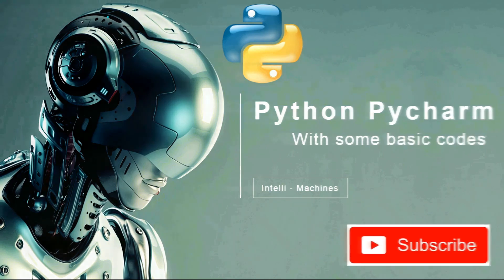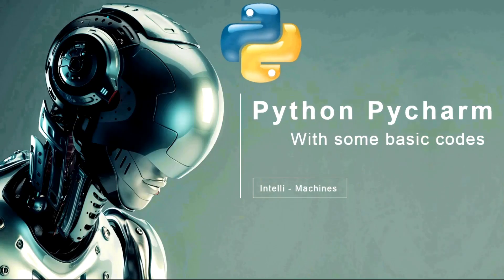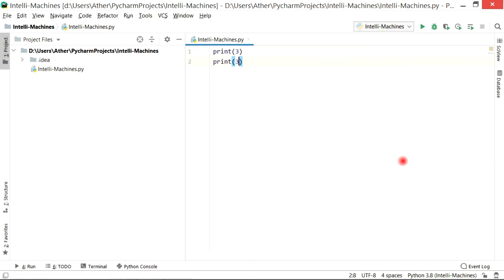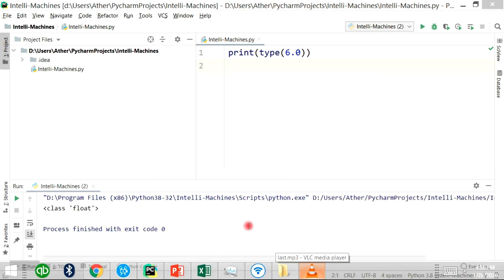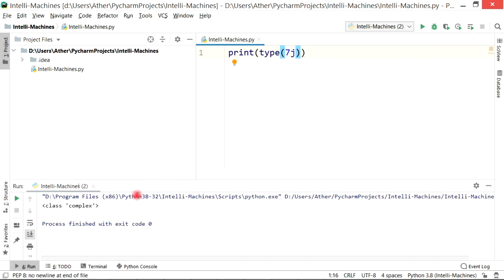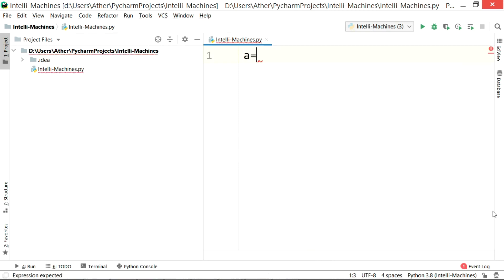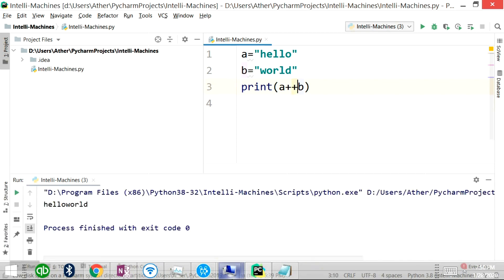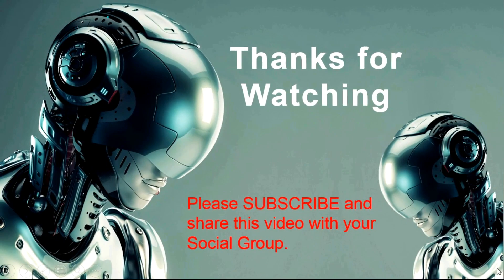#3 Python Variables, Data Type, Integers, Float, String, Complex Numbers & PyCharm intro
In this video I'll tell you Python Variables + Data Type + Integers  + Float + String + Complex Numbers & PyCharm introduction.

f you are interested in Artificial Intelligence, Machine Learning, Deep Learning, and Python programming then you are at the right place.

Please watch all the videos in the given sequence and watch the video in full length otherwise you may encounter problems in understanding any part of the current or following lecture.

Link of the previous lecture - Difference between python shell & IDLE